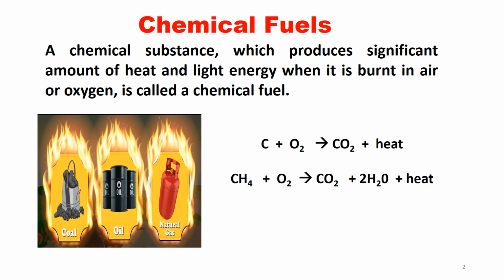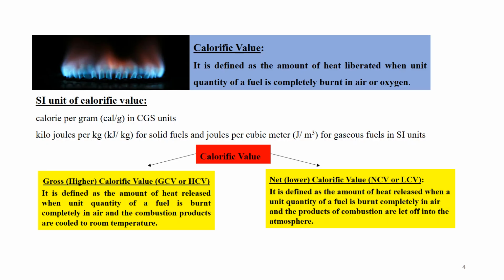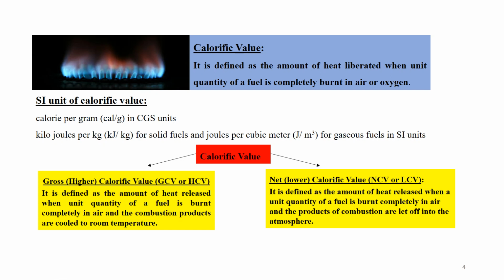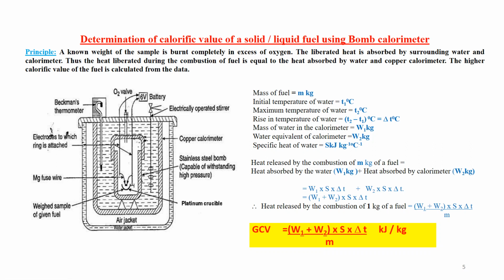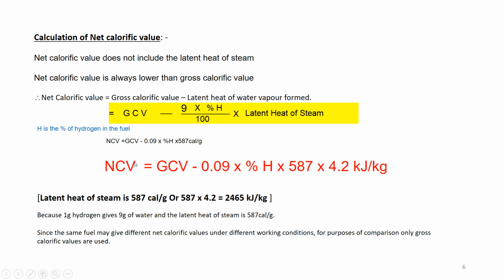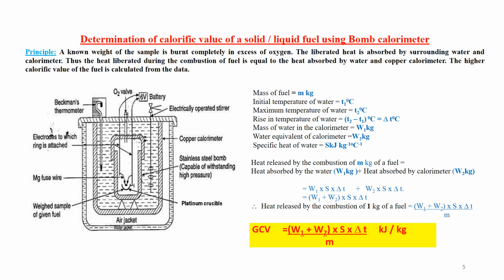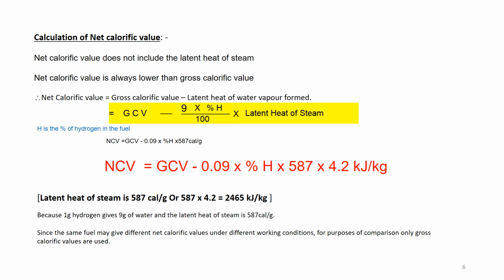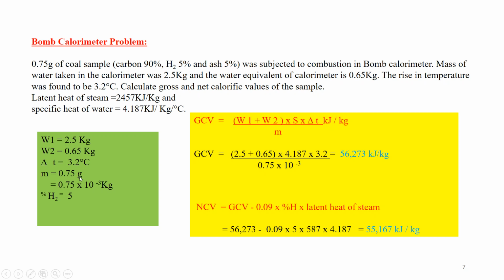Module 3 Calorific Values